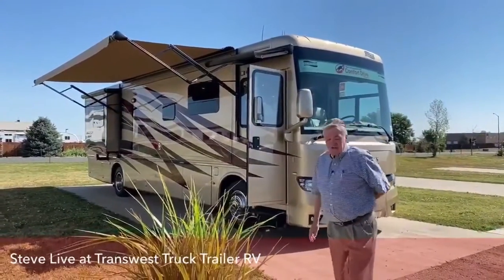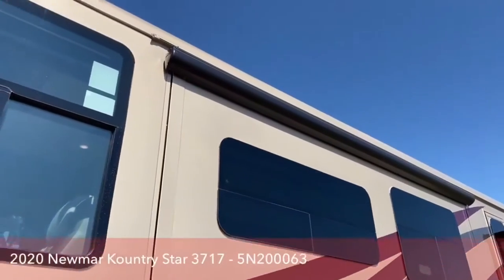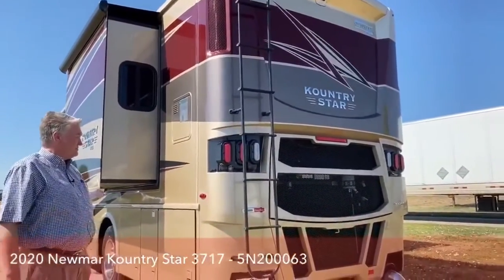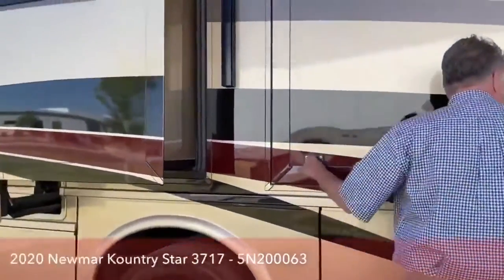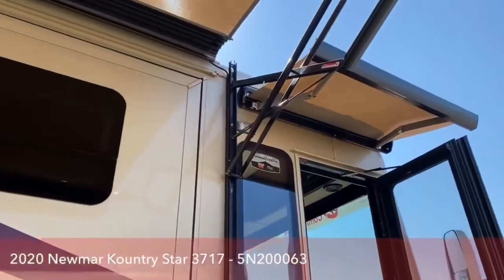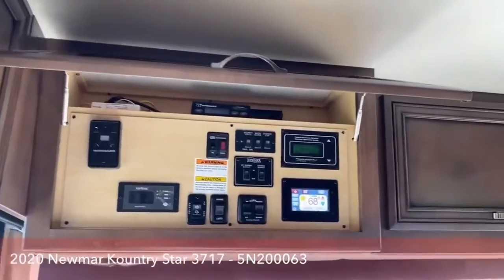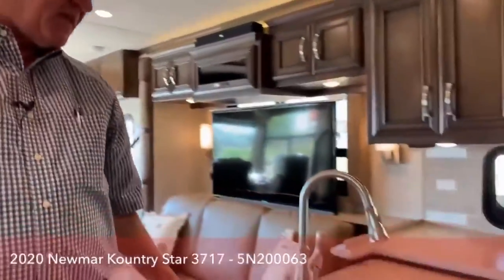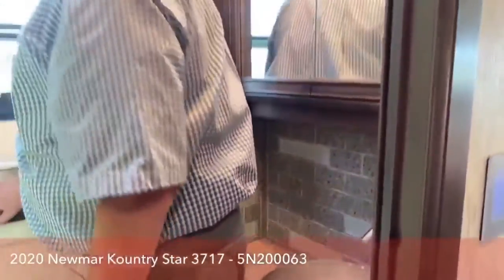Transwest Truck RV Trailer of Frederick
This is the TTRV daily walk around.
Steve LIVE with a 2020 Newmar Kountry Star 3717 - 5N200063